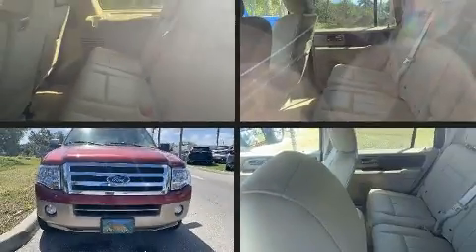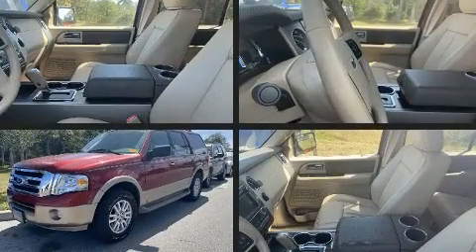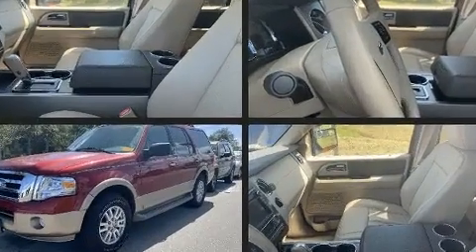2014 Ford Expedition XLT in Fort Pierce, FL 34982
4450 South U.S. 1

The 2014 Ford Expedition. With less than 20,000 miles on the odometer, this 4 door sport utility vehicle prioritizes comfort, safety and convenience. A 5.4 liter V-8 engine pairs with a sophisticated 6 speed automatic transmission, and for added security, dynamic Stability Control supplements the drivetrain. Top features include front fog lights, a rear window wiper, a built-in garage door transmitter, front and rear air conditioning, heated door mirrors, adjustable pedals, an overhead console, and remote keyless entry. Back seat passengers will appreciate the rear audio controls, allowing them to make easy adjustments to the stereo system. With side curtain airbags supplementing the rest of the safety network, you can be assured that you and your passengers will experience top-tier protection. We pride ourselves on providing excellent customer service. Please don't hesitate to give us a call.